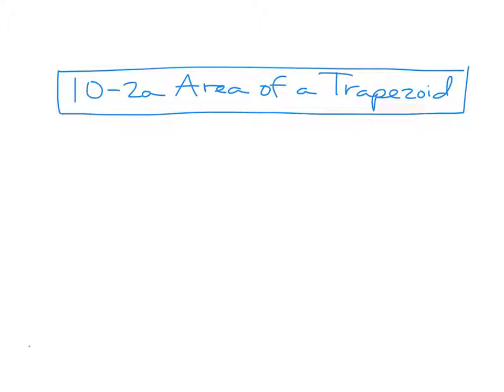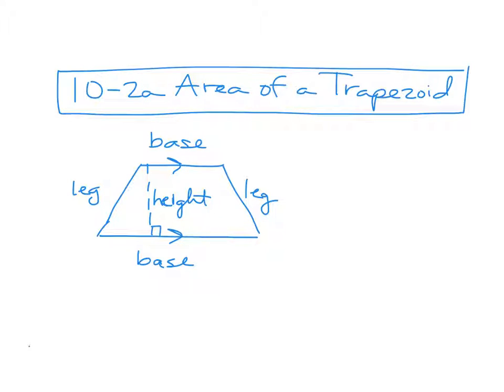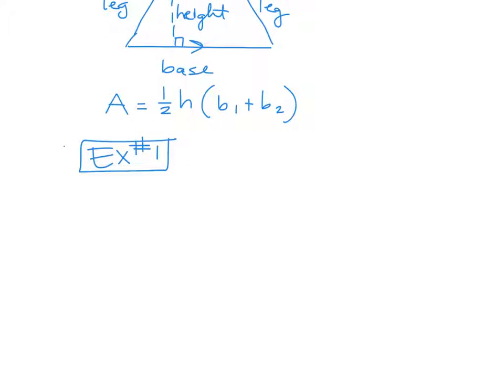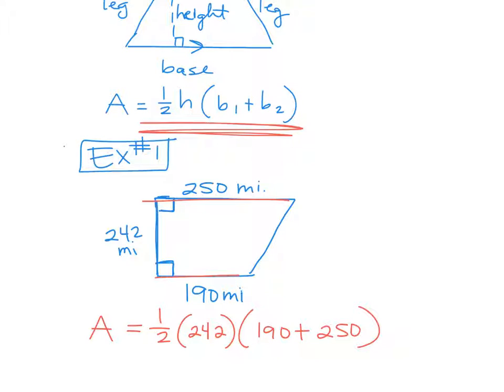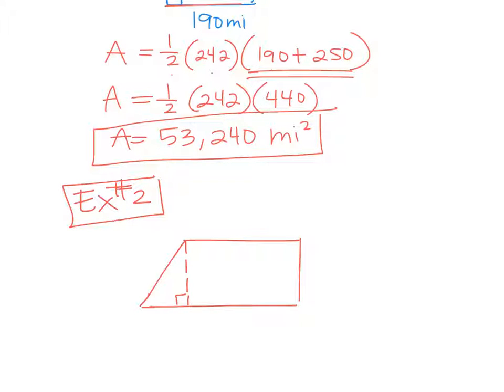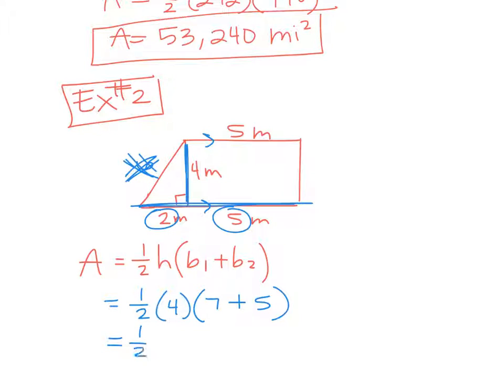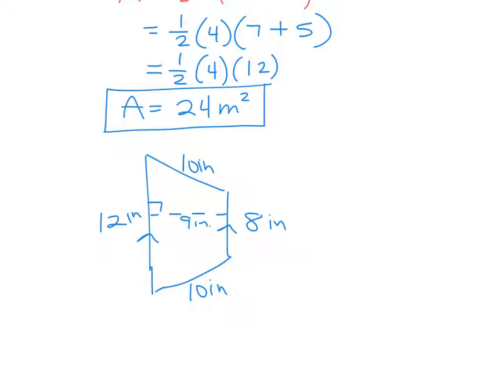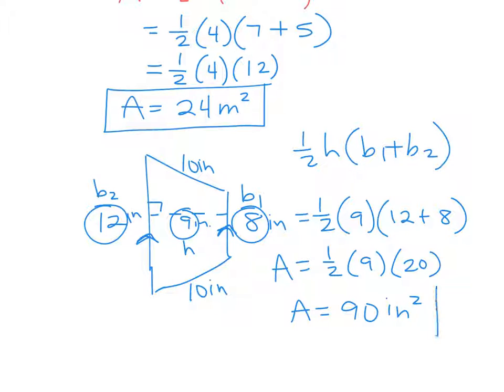Inf 10.2a area of a trapezoid